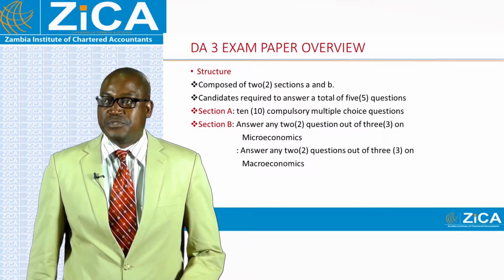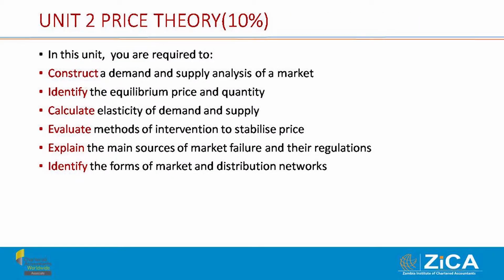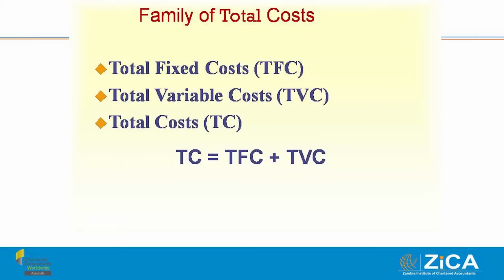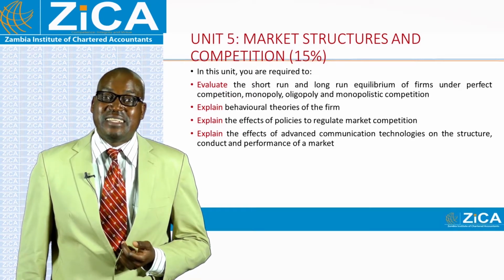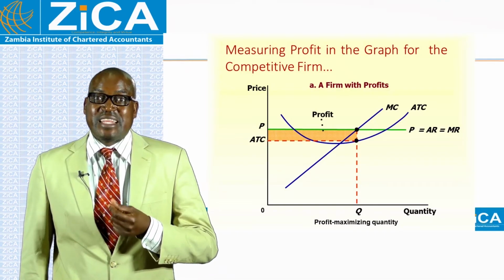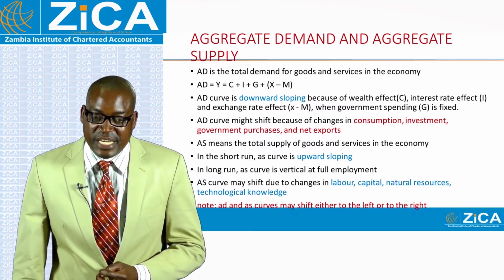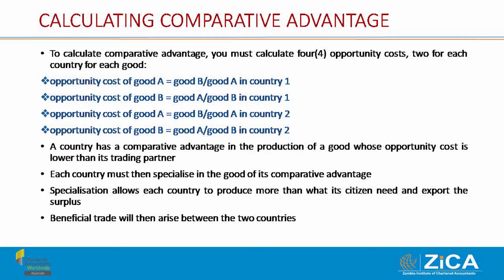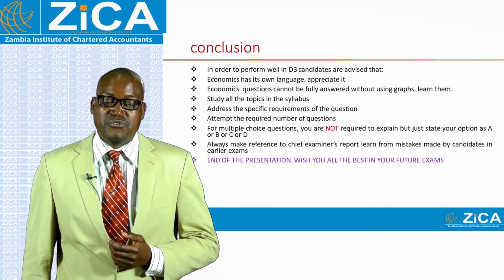DA3 Business Economics